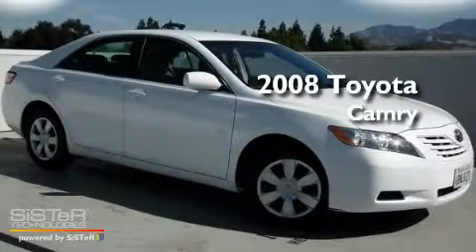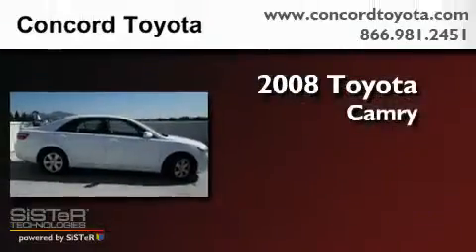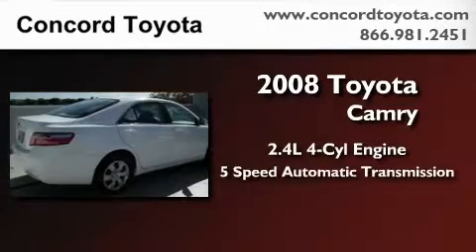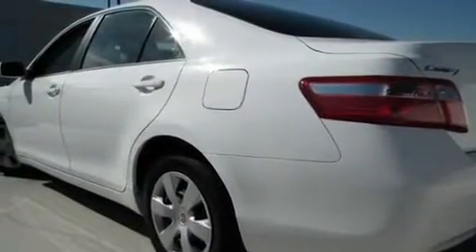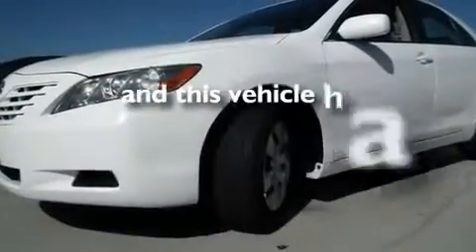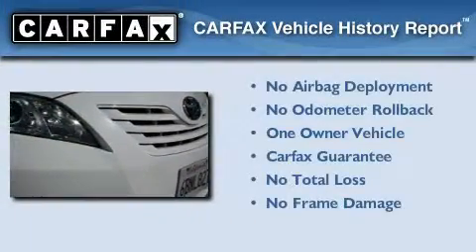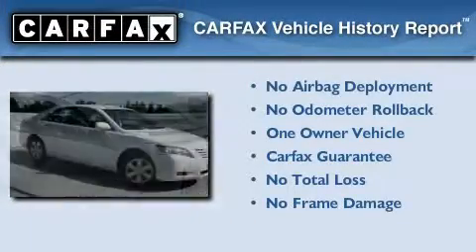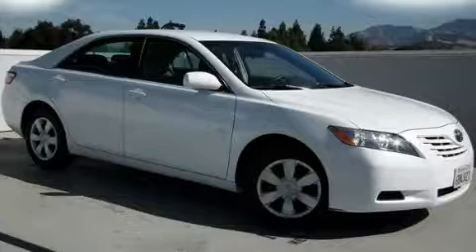2008 Toyota Camry Certified Concord CA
Year: 2008
 Make: Toyota
 Model: Camry
 Engine: 2.4L I-4cyl
 Trans.: 5-Speed Automatic
 Exterior: White
 Miles: 22,509
 Interior: Beige

 Pre-Owned 2008 Toyota Camry Concord CA